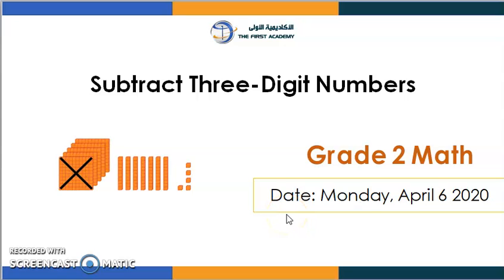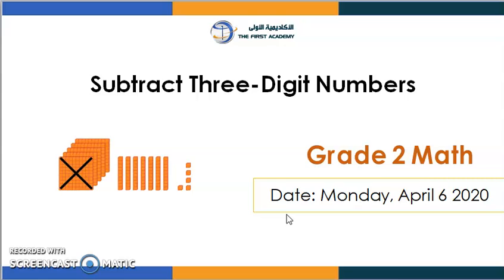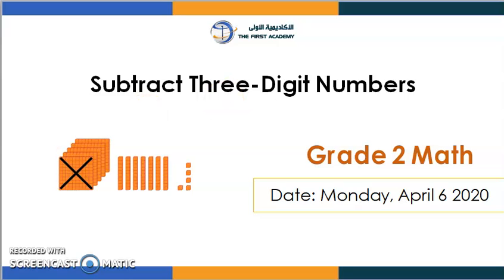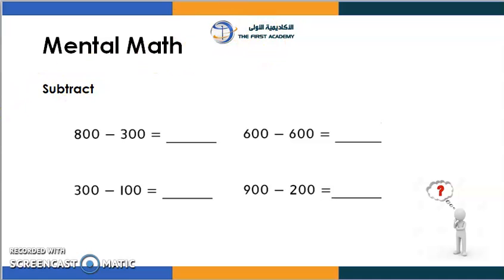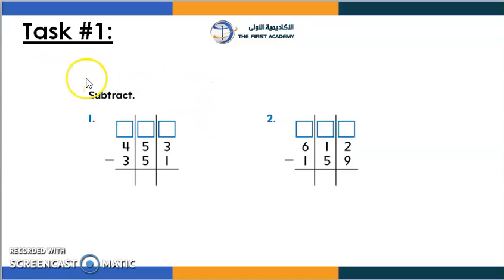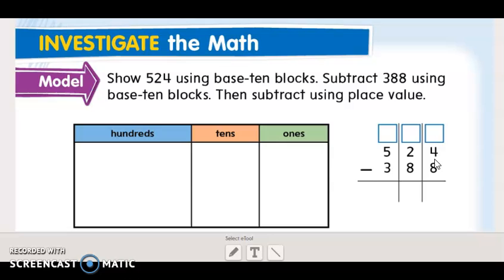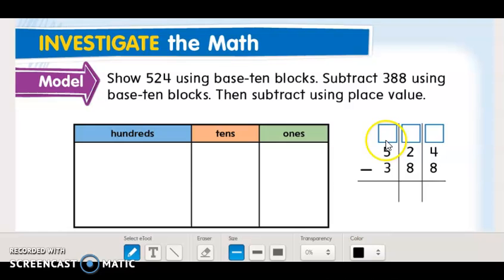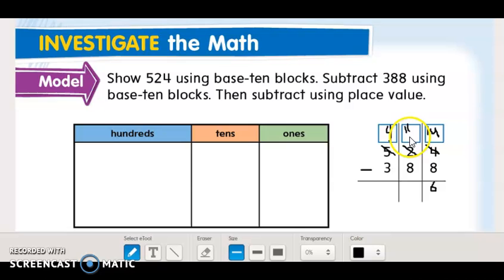Subtract Three Digit Numbers Part 2